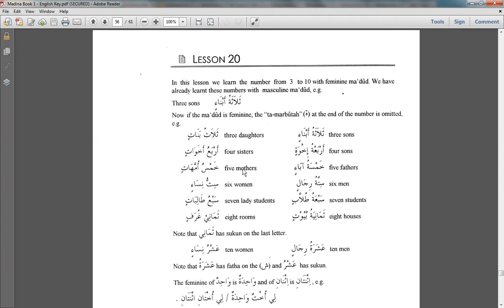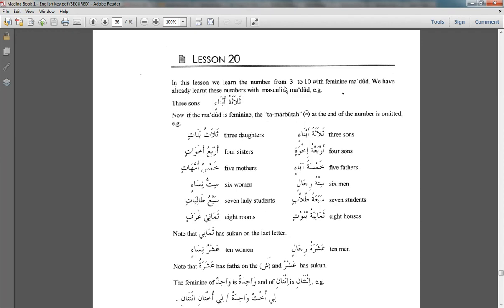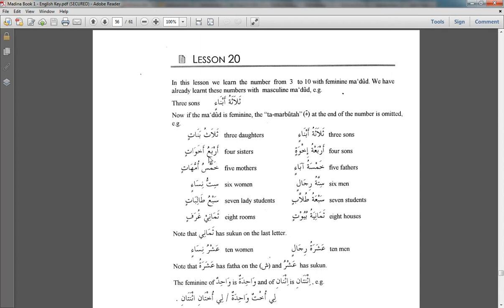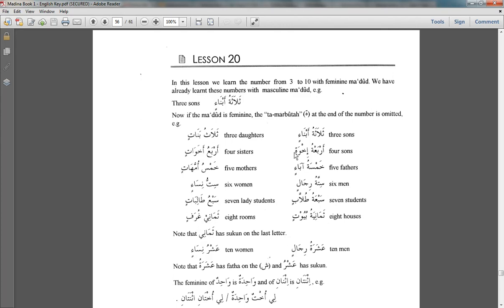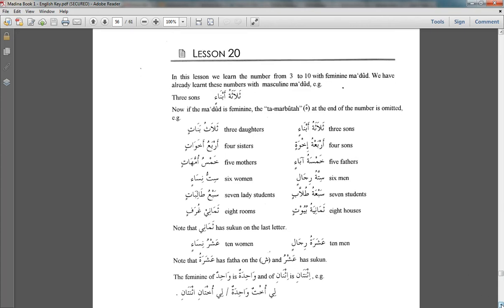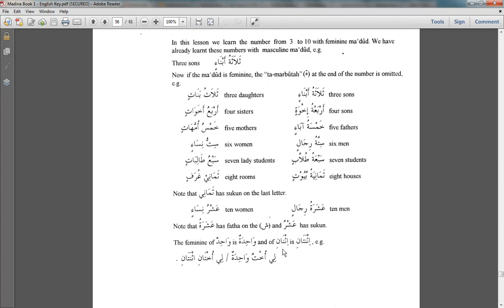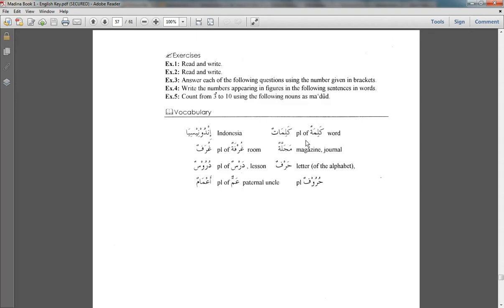Madina Arabic Series, Book 1, Lesson 50 with Imam Zia Sheikh